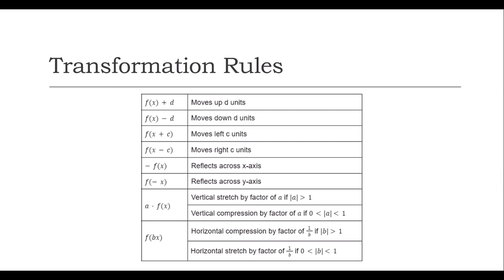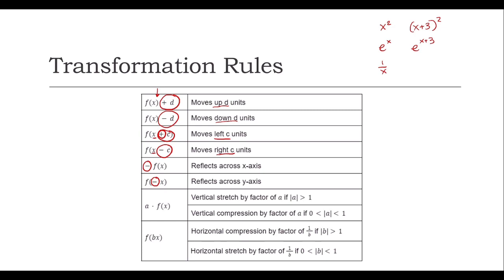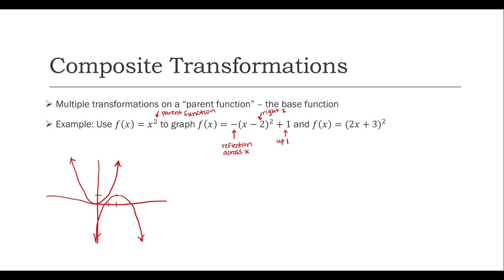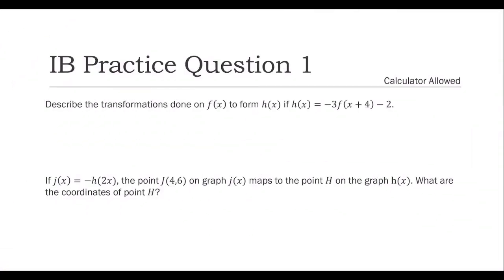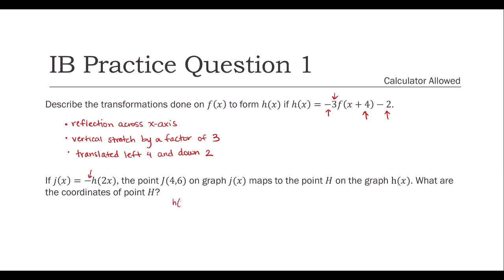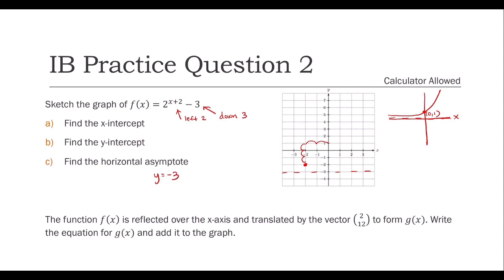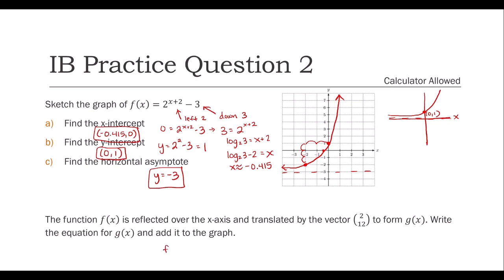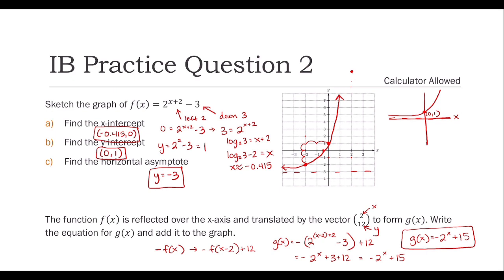2.11 - Transformations of Graphs